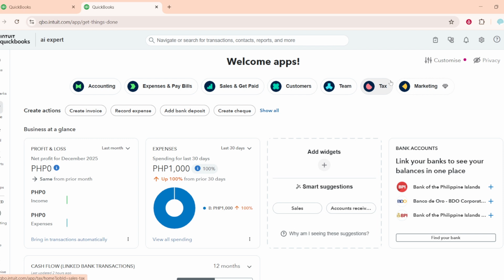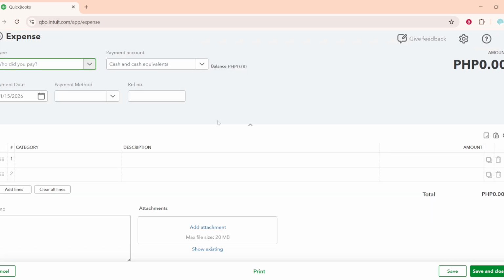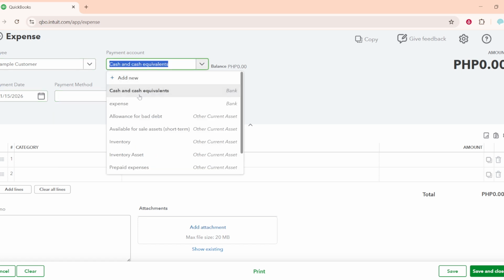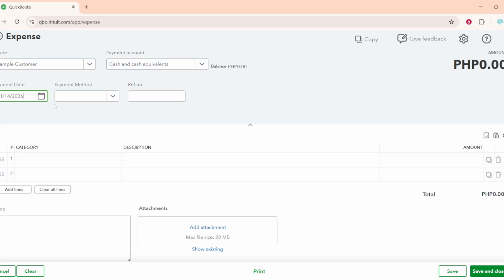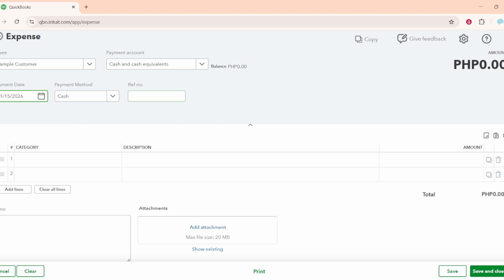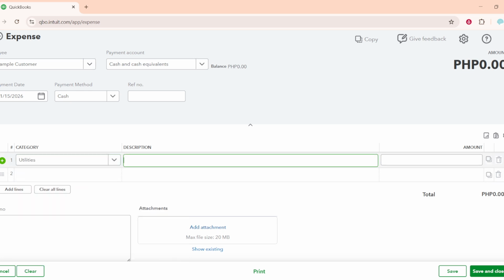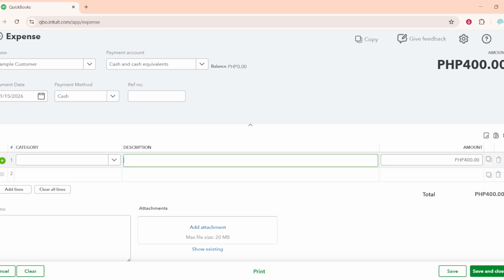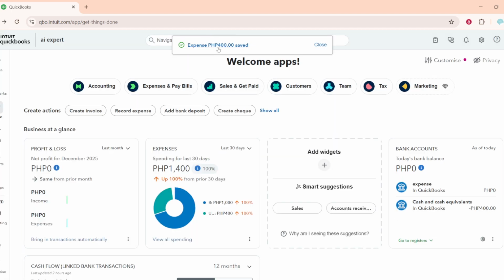How To Enter Expenses Without A Connected Bank In QuickBooks Online (Tested)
In this video, we discuss capturing every cost by learning manual expense entry techniques. We show you how to enter expenses quickbooks doesn't automatically catch, such as cash purchases or non-connected bank transactions.

00:00 Intro
00:19 Starting an Expense in QuickBooks Online
00:39 Choosing the Payee
00:56 Selecting Payment Account
01:11 Entering Payment Date
01:24 Choosing Payment Method
01:40 Selecting Expense Category
01:57 Entering Payment Amount
02:10 Adding a Memo and Attaching a Receipt
02:27 Saving the Expense
02:36 Conclusion